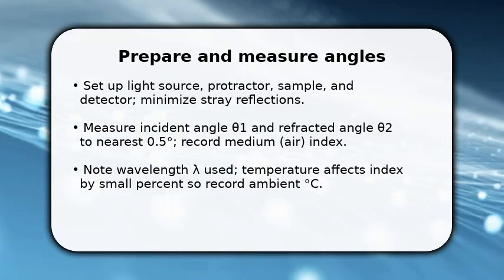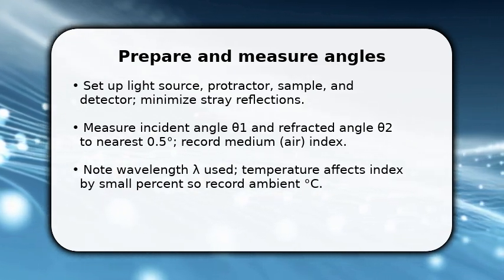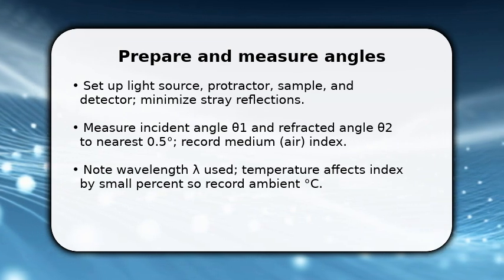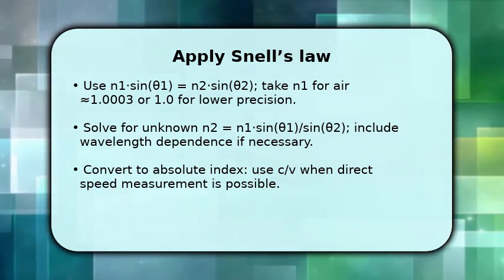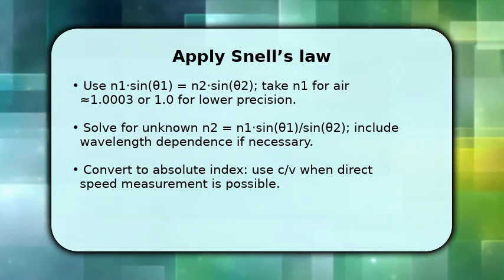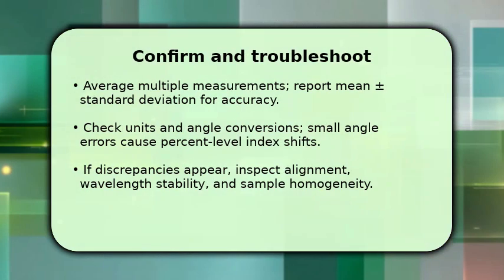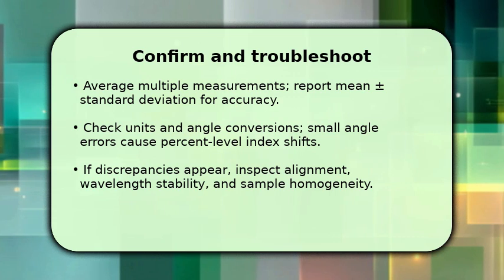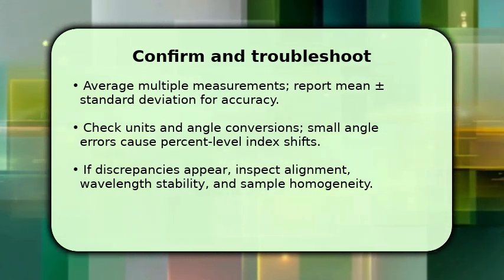How to Solve Absolute Refractive Index - Step by Step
How to Solve Absolute Refractive Index - Step by Step | 🔒 Surfshark VPN Deal — Stay private and secure. $1.99/mo + 3 Months Free ▸

Dive into the world of optics as we unravel how to calculate and understand absolute refractive index. This step-by-step guide simplifies complex concepts, making it accessible for students and enthusiasts alike.

absolute refractive index, optics tutorial, calculate refractive index, light speed in materials, Snell's law application